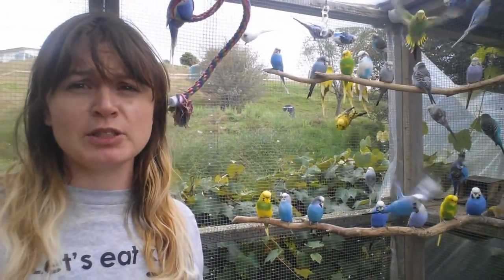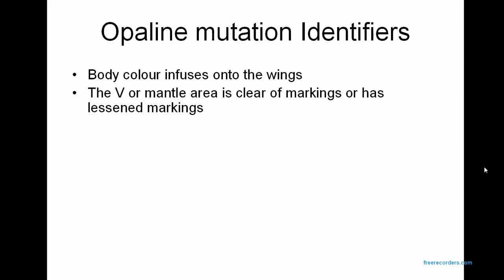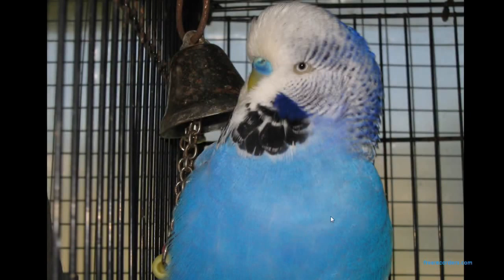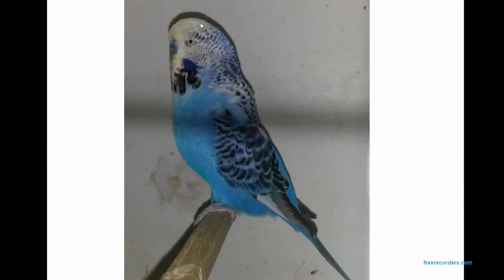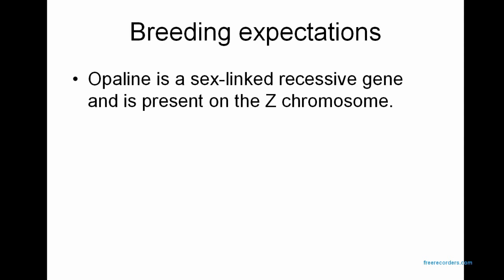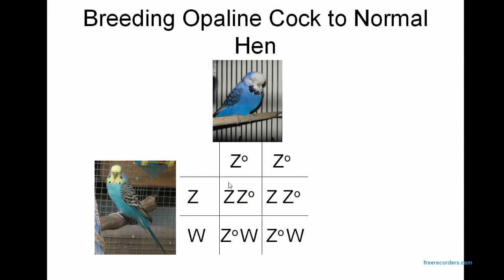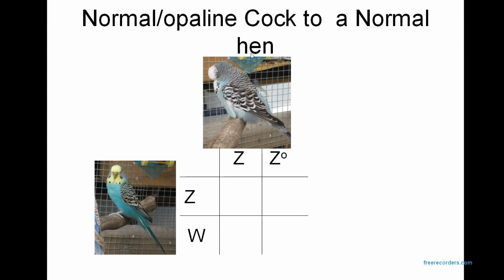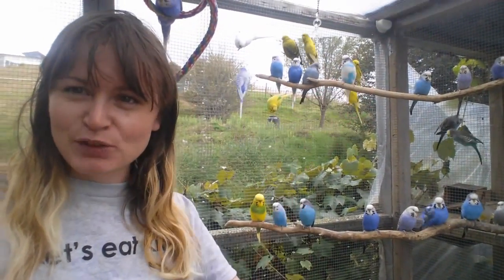Mutation Mondays: Opaline mutation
How to identify the opaline mutation in Budgerigars. Opaline identifiers are at the start of the video. For breeding expectations skip to 21:03.